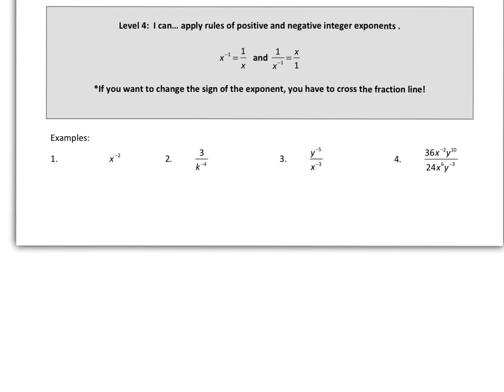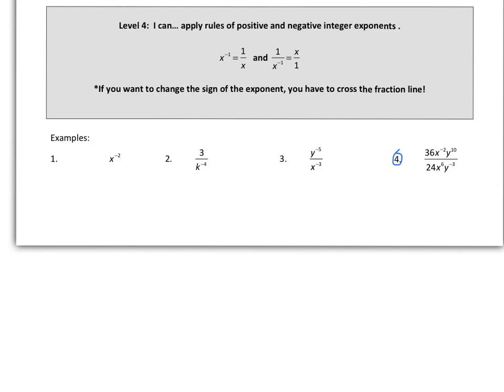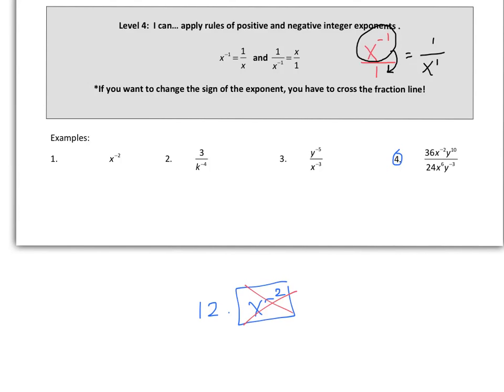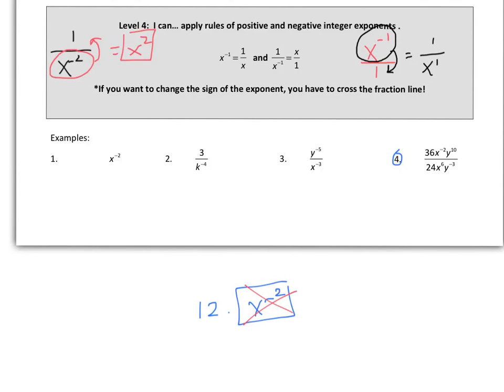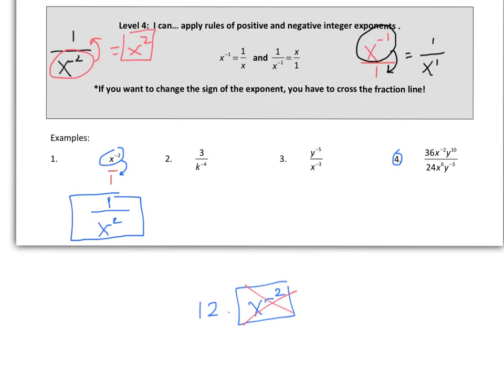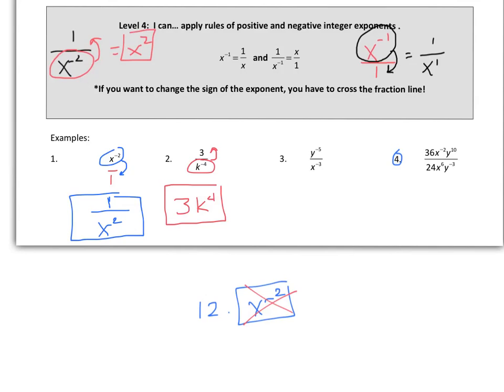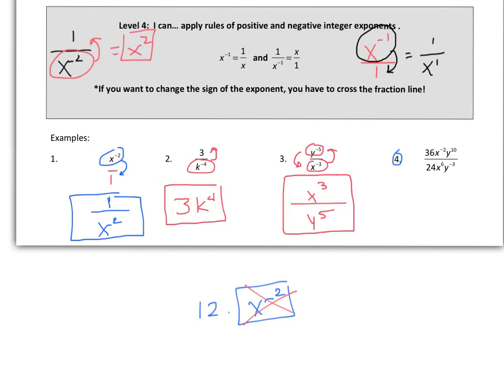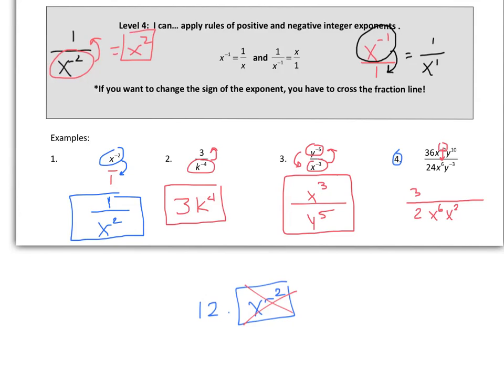473 O29 Level 4 Video Notes